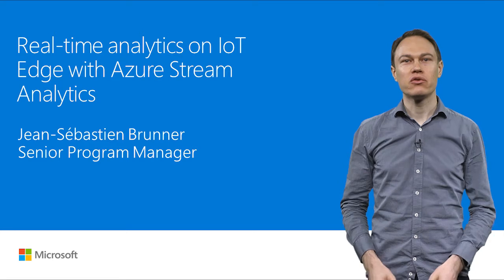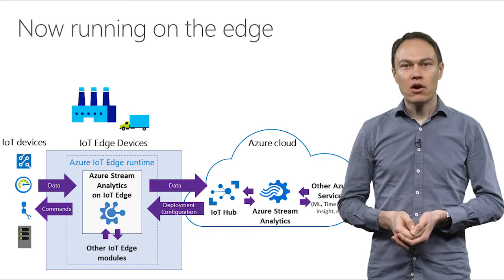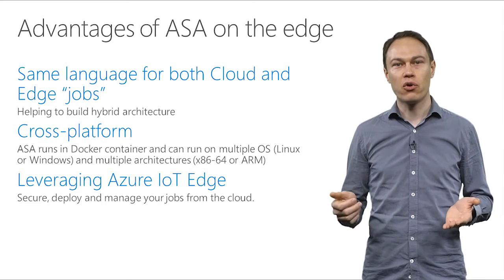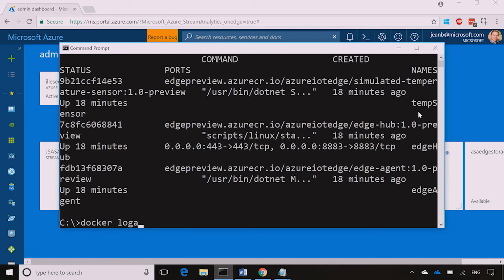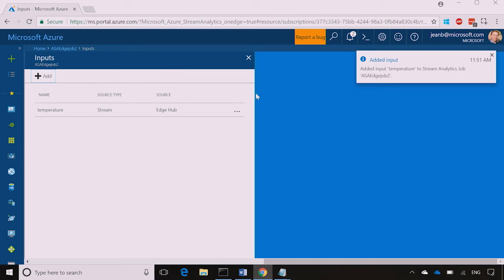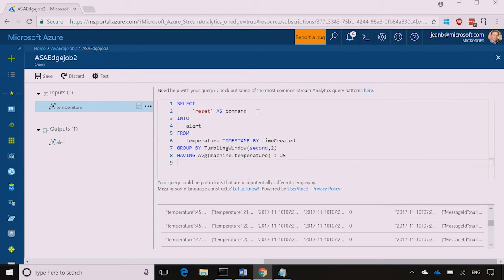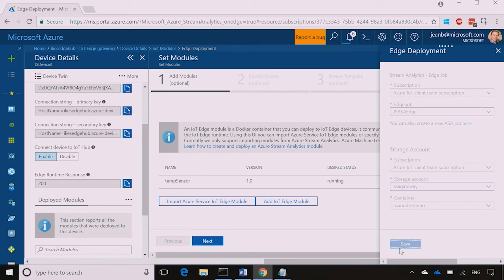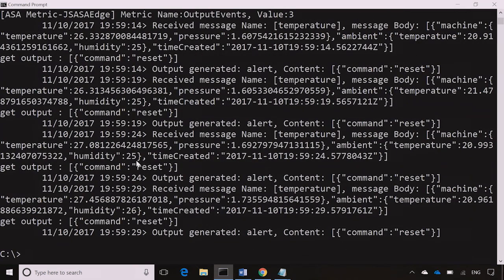Real-time anomaly detection on streaming data with Stream Analytics | T157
Azure Stream Analytics is a PaaS solution in Azure that helps uncover insights from data that’s generated by devices, sensors, cloud infrastructure services, and applications in real time. This session demonstrates the power of built-in, inline anomaly-detection capabilities in Stream Analytics—which helps abstract the complexity of machine learning algorithms and associated data science from the developers.